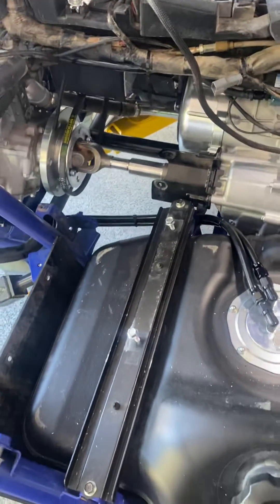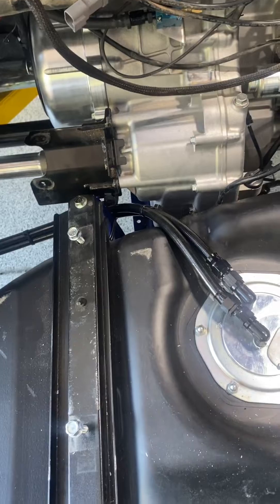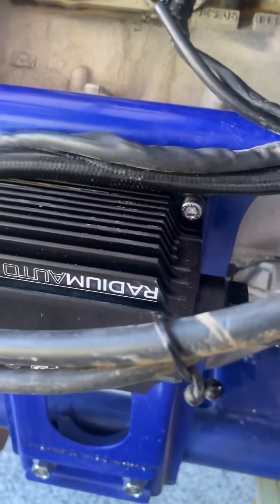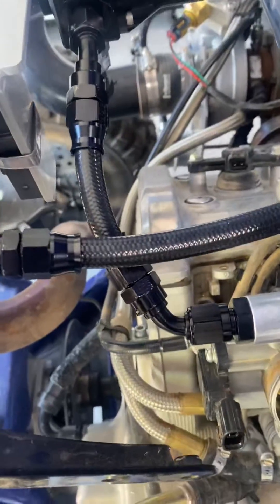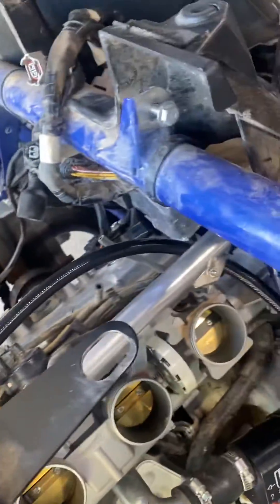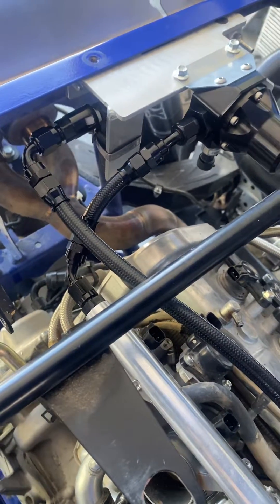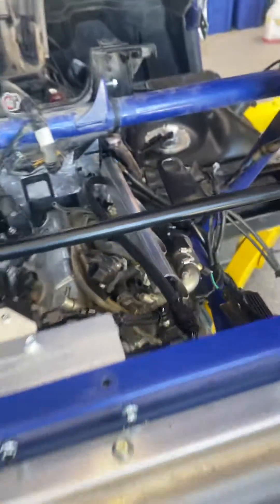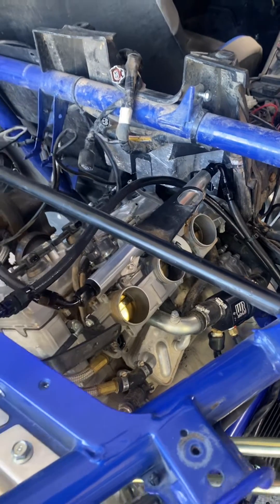2017 YXZ 1000r fuel system overview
How to route fuel lines on a 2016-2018 yxz 1000r

This fuel system is suited for up to 450 wheel hp on e85.  Flex fuel sensor also allows for gasoline use for lower power setting of around 150-250 wheel hp.  This is our standard setup that covers the widest range of use.

-John